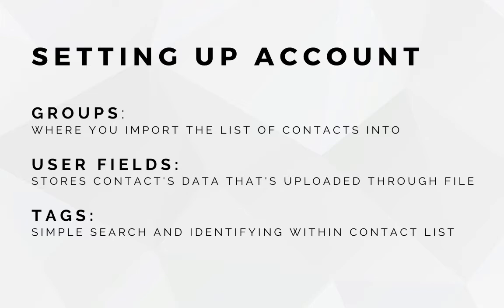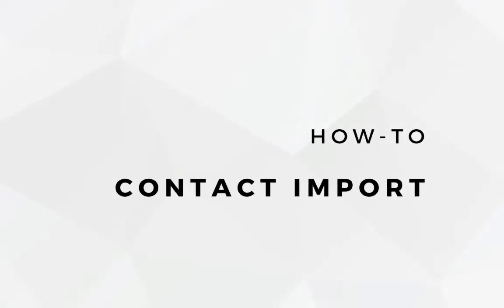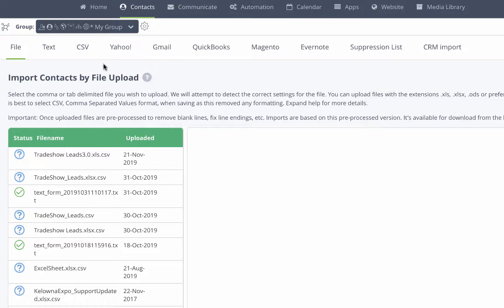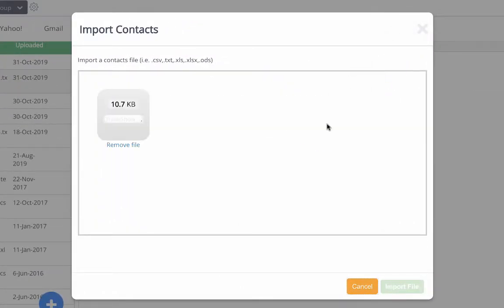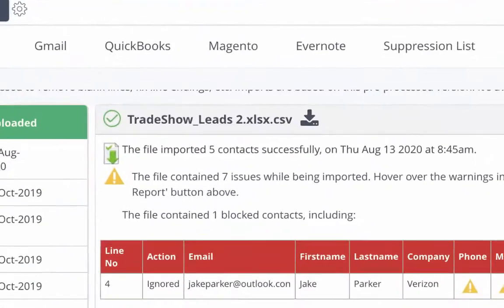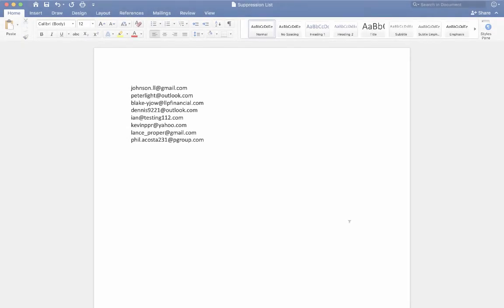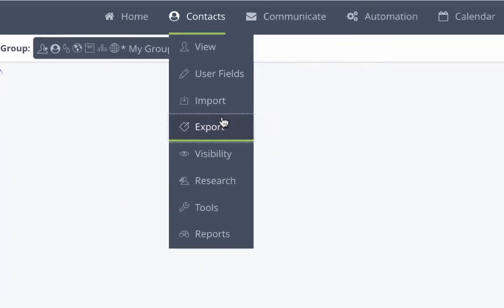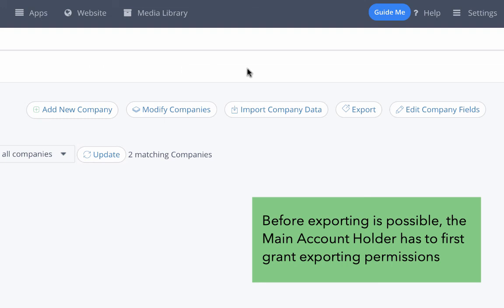Importing and Exporting Contact Data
A walk through guide to successfully import and export contact data from your CRM. This quick video covers account set-up, structuring your file, uploading various files, as well as managing your export permission options.